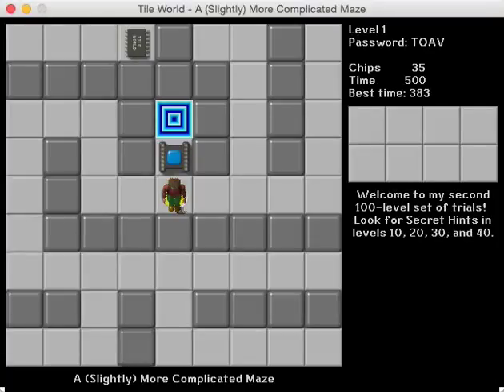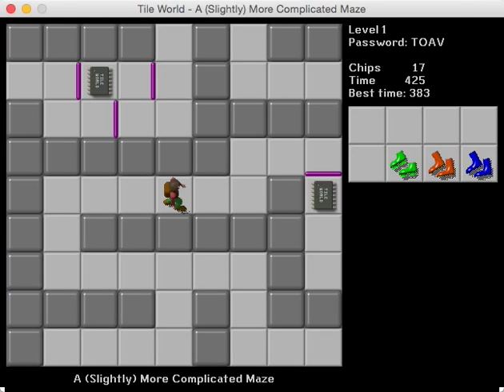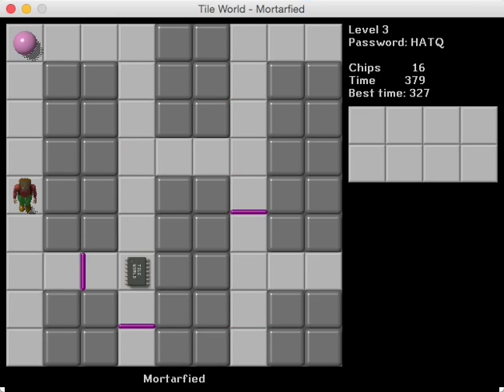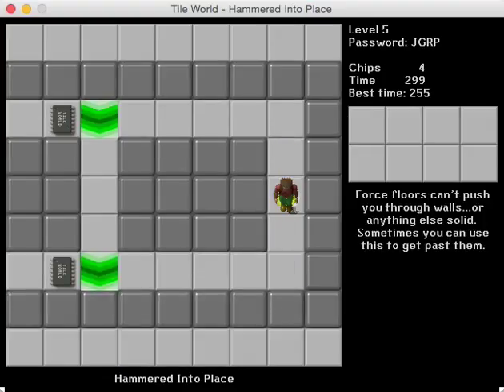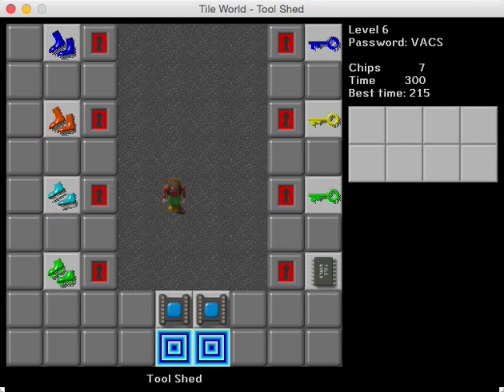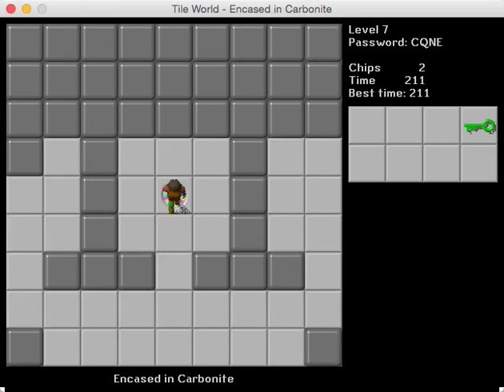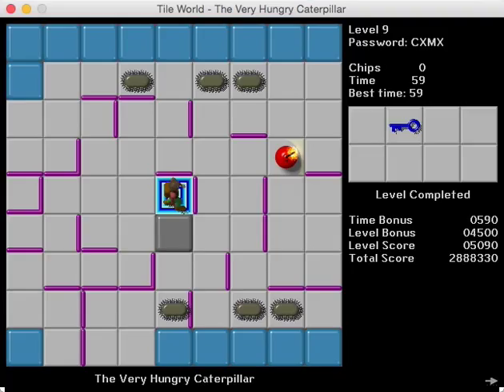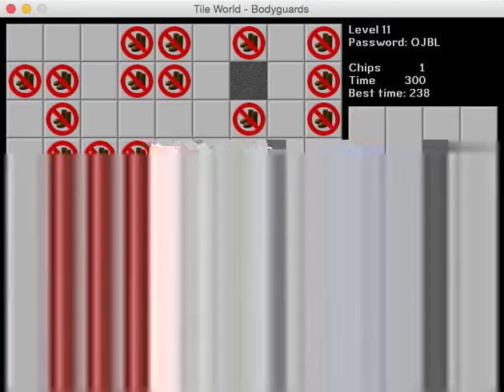Let's Play Chip's Challenge: The Other 100 Tiles - Part 1 - A (Slightly) More Complicated Beginning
Levels completed:

#1: A (Slightly) More Complicated Maze
#2: Gravity Falls
#3: Mortarfied
#4: Pluto
#5: Hammered Into Place
#6: Tool Shed
#7: Encased in Carbonite
#8: Boomerangs
#9: The Very Hungry Caterpillar
#10: Swapgates